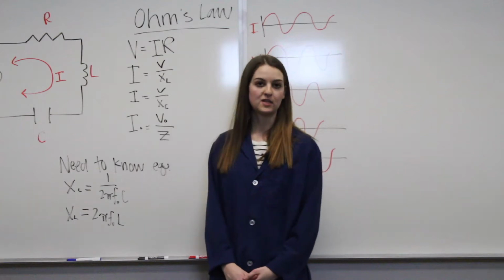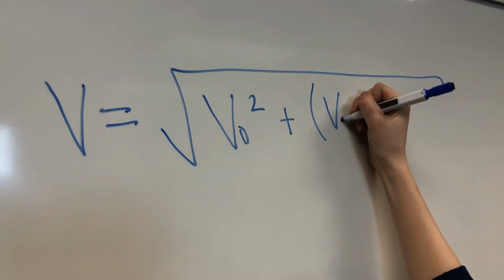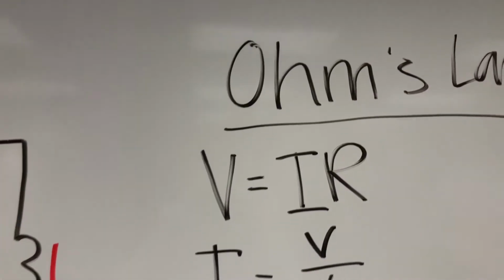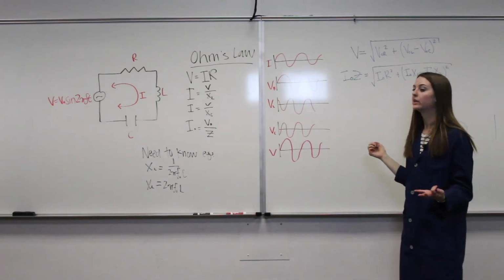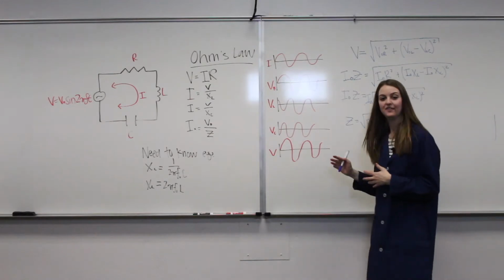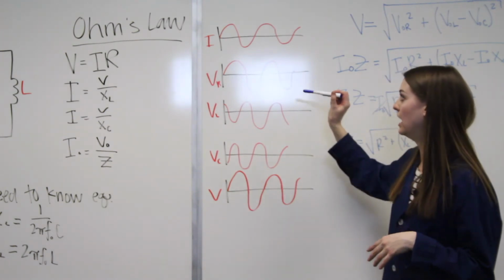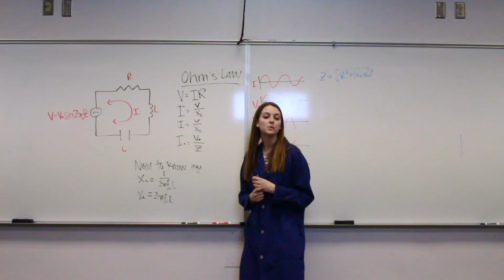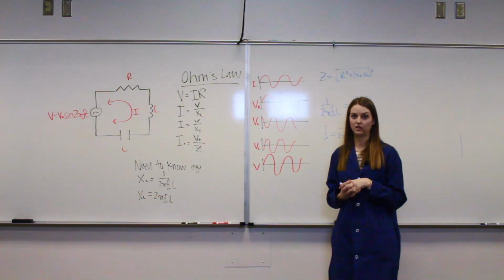RLC CIRCUITS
General Physics II / Physics 106 - BYU - WS2020 - Student Made Videos. Author Name: SARAH DZUBAK